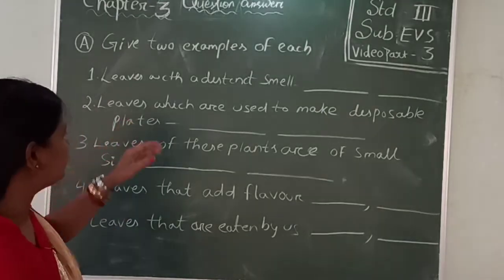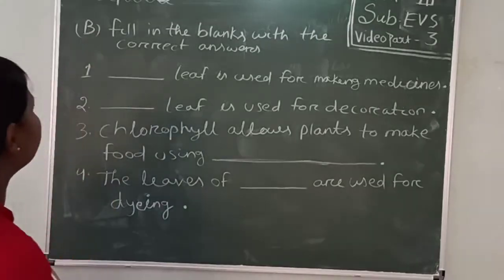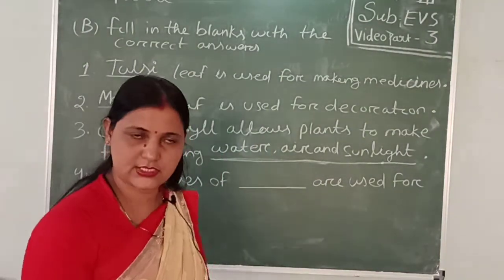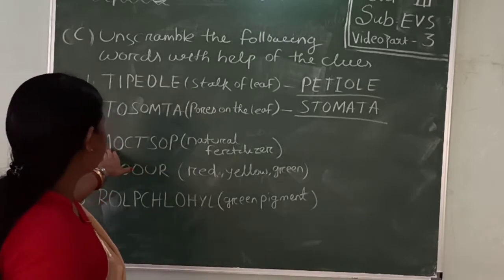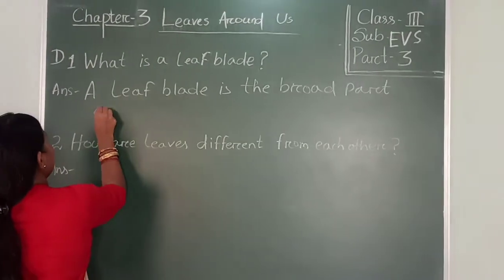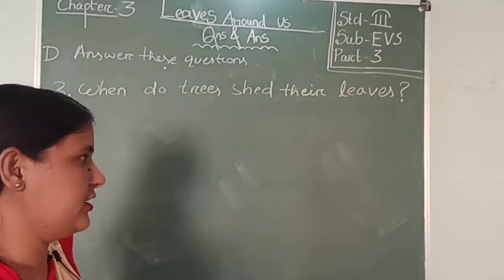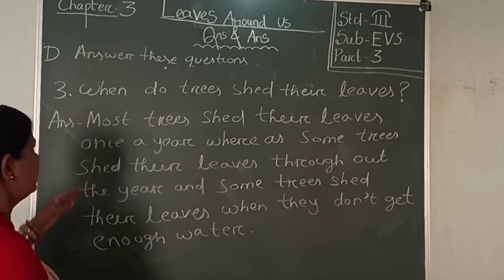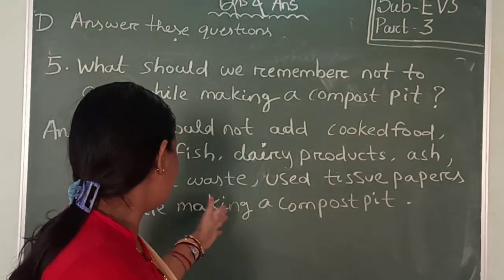STD 3 EVS CH 3 PART 3 Q&A